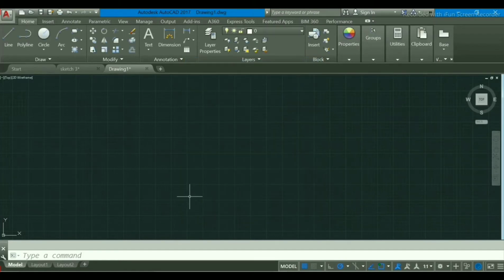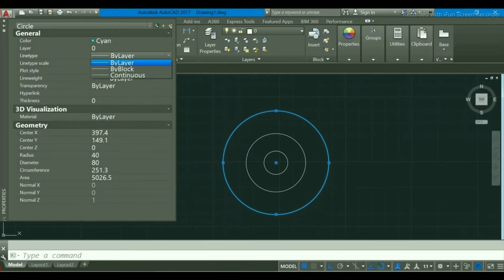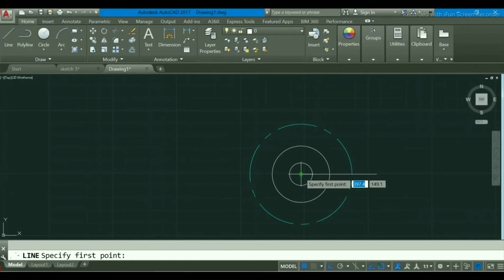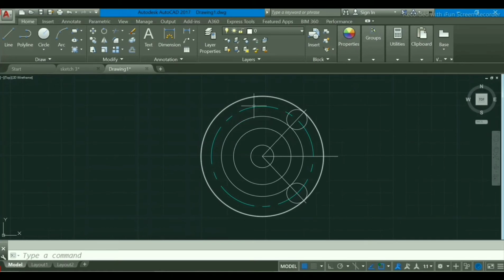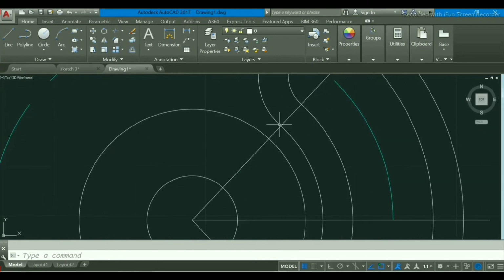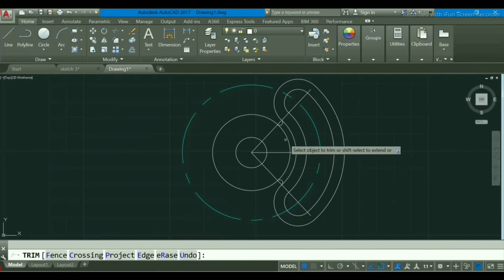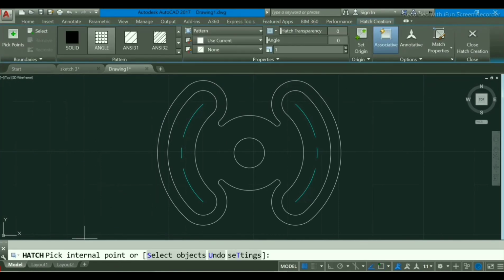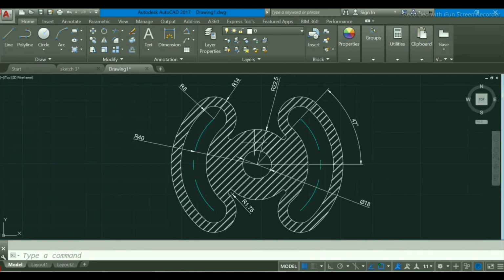AUTOCAD (2D) FOR BEGINNER | AUTOCAD PRACTICE SKETCH 3 | AUTOCAD BASIC TUTORIAL | ENGINEERING STUDENT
In this AutoCad Tutorials we have Created Practice sketch drawing in autocad and explained AutoCad Interface , use of command in AutoCad , AutoCad Drawing Units , zoom in and zoom out , circle command , use of shortcut keys in autocad for giving different commands , spacebar is used for repeating commands , trim command for deleting unnecessary lines . In this tutorial we have explained how to plot dimension .

Please Download free Autocad 2019 Software by clicking on this below link , you will be redirected to autodesk official website .

We are giving our full best and sharing our complete knowledge , so that you will learn AUTOCAD in a complete way and also we will be providing more example videos which are using in our real life.